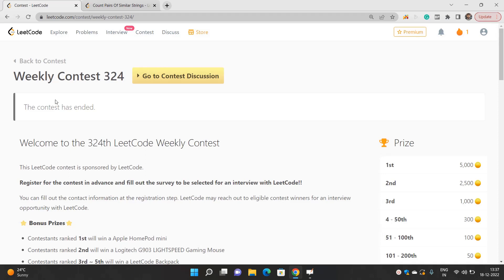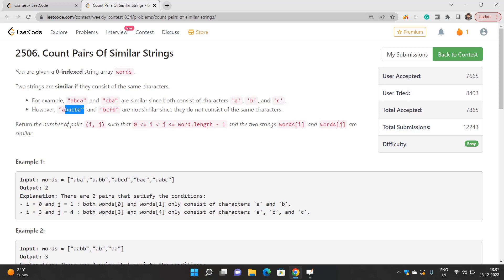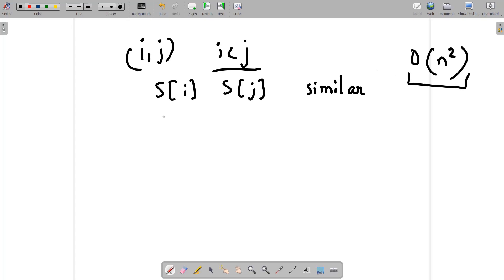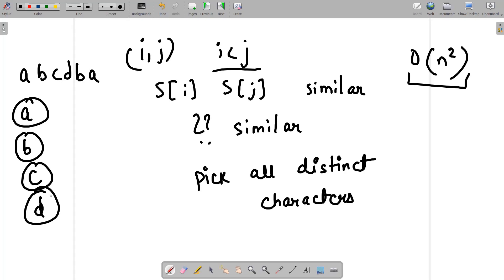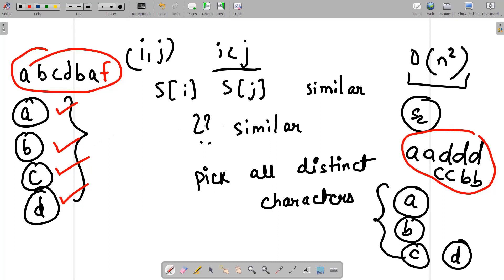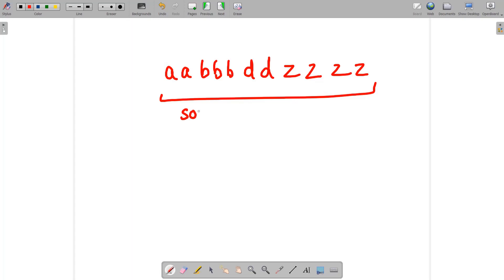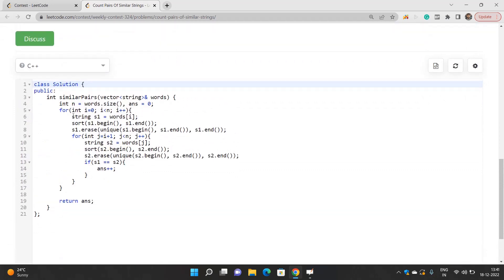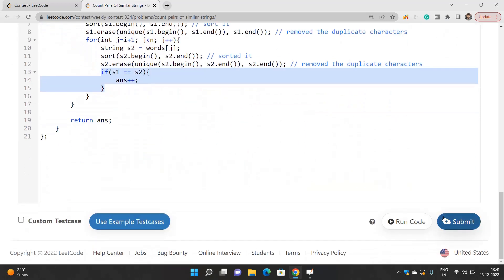Count Pairs Of Similar Strings | 2506 LeetCode | Sortings | Leetcode Weekly Contest 324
Here is the detailed solution to the LEETCODE COUNT OF SIMILAR STRINGS of the Leetcode Weekly Contest 324 if you have any doubts, do comment below to let us know and help you.

In this video, I have talked about how to find all pairs of similar strings efficiently.